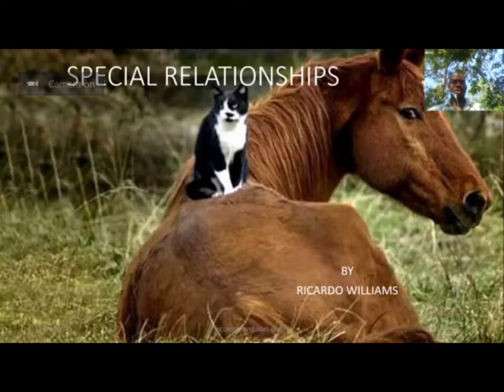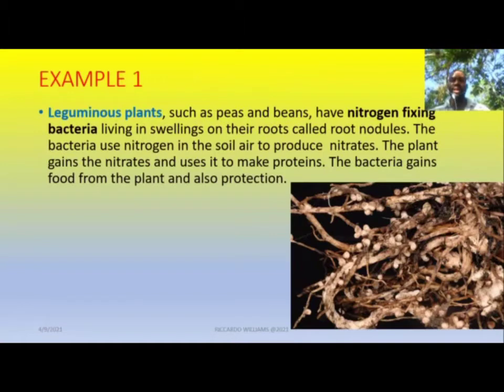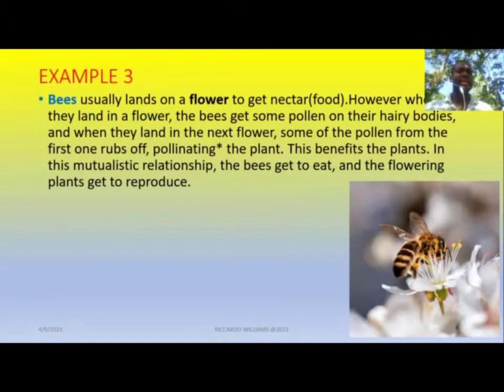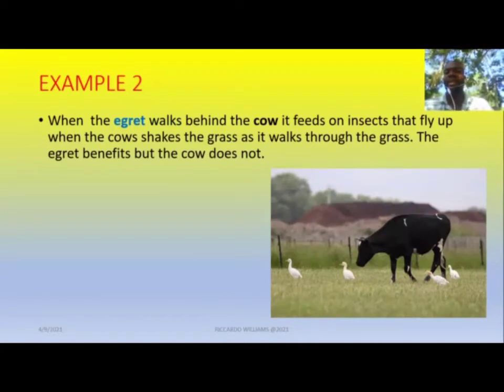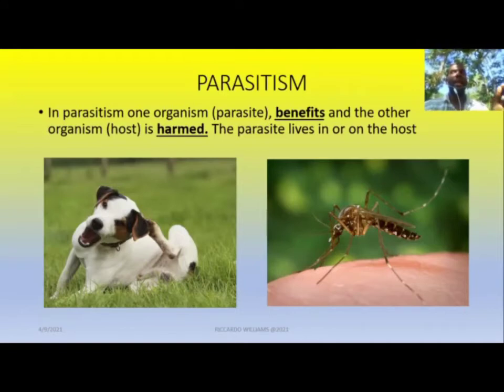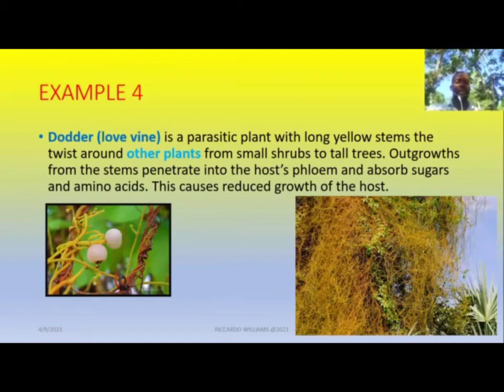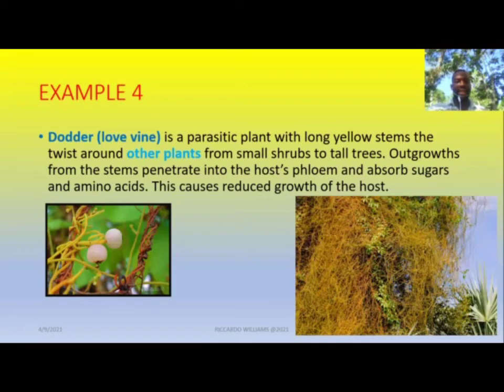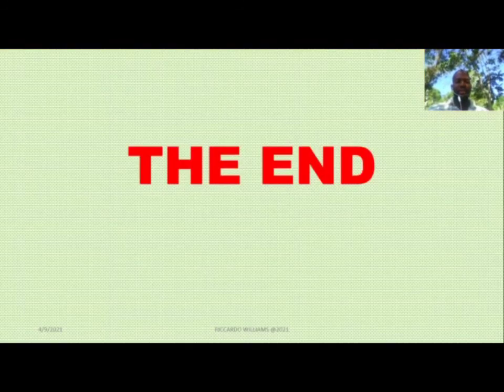Symbiotic relationships ( mutualism, commensalism and parasitism)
Symbiosis  is any close relationship between two organisms of different species where at least one benefits. There three types of symbiotic relationships;
Mutualism
Commensalism
Parasitism

Mutualism
In this relationship BOTH organism BENEFIT from the relationship. As a matter of fact in a lot of cases these organisms cannot survive without each other.
Examples;
Leguminous plants, such as peas and beans, have nitrogen fixing bacteria living in swellings on their roots called root nodules. The bacteria use nitrogen in the soil air to produce  nitrates. The plant gains the nitrates and uses it to make proteins. The bacteria gains food from the plant and also protection.
Some Sea Anemone and Hermit crabs; The anemone attaches itself to the shell of the hermit crab and as a result obtains scraps of food as the crab feeds. The crab on the other hand gains protection from predators as it is camouflaged by the anemone and protected by the its stinging tentacles.
Bees usually lands on a flower to get nectar(food).However when they land in a flower, the bees get some pollen on their hairy bodies, and when they land in the next flower, some of the pollen from the first one rubs off, pollinating* the plant. This benefits the plants. In this mutualistic relationship, the bees get to eat, and the flowering plants get to reproduce.
Commensalism
In a commensalism, ONE organism BENEFIT from the relationship while the other neither benefits or suffer.
Examples;
Some orchids or ferns small plants  that grow high on trees to obtain sunlight. They use the tree for but not as a food source. The tree is not harmed neither does it benefit.

When  the egret walks behind the cow it feeds on insects that fly up when the cows shakes the grass as it walks through the grass. The egret benefits but the cow does not.

Remora fishes attaches themselves  to the shark and moves around with it. As the shark feeds , the remora also feeds on the scraps of food that are floating around. The remora  obtains food  while  the  shark is not harmed or does it benefit.

In parasitism one organism (parasite), benefits and the other organism (host) is harmed. The parasite lives in or on the host.

Parasitism